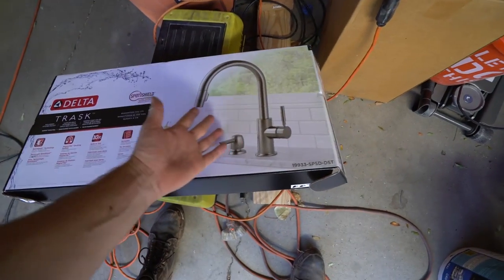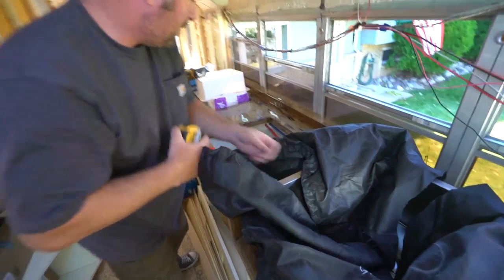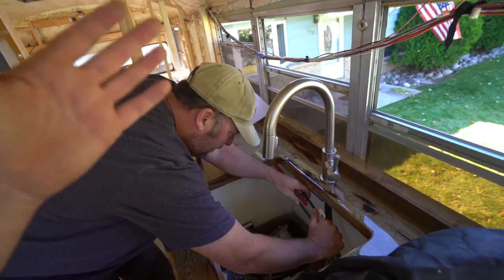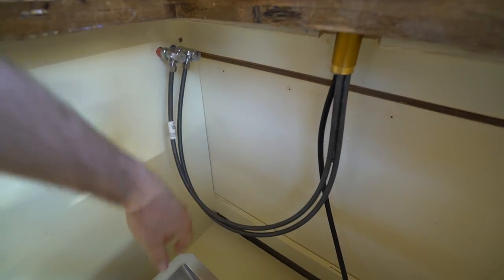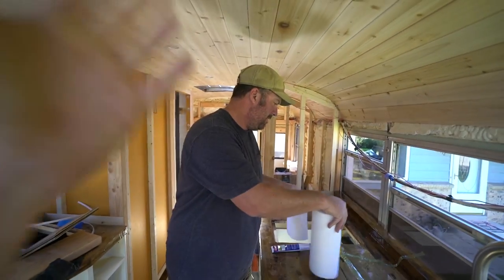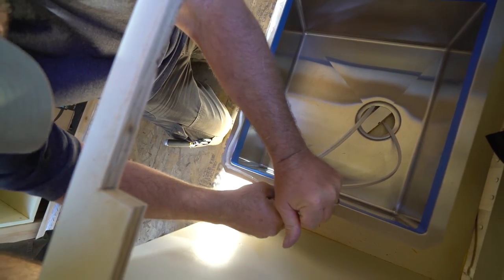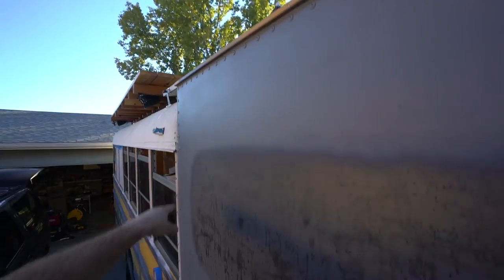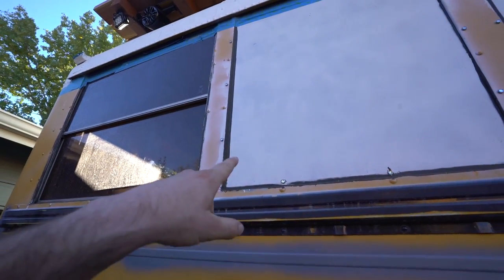Undermount Sink Install in School Bus RV Vanlife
Vlog #483: Reed installs an undermount sink in my new skoolie :)

FEATURED FRIENDS:
Eric Vanderboom:

1. TELL OTHER YOUTUBERS TO DO VIDEOS WTH ME !!
2. TELL YOUR FRIENDS
3. WATCH ADS
4. WATCH MY PLAYLISTS ALL DAY AND NIGHT
5. TELL OTHER YOUTUBERS TO DO VIDEOS WTH ME !!
7. COMMENT + LIKE
8.
9. LEAVE MY VIDEOS ON PUBLIC COMPUTERS
10. BUY A MEGAPHONE AND SHOUT OUT MY YOUTUBE CHANNEL
11. EMAIL NEWSPAPER EDITORS ABOUT ME
12. CALL YOUR LOCAL TV NEWS STATIONS
13. IF YOUR NAME IS ELLEN, HAVE ME ON YOUR SHOW
14. OPRAH, LETS TALK
15.